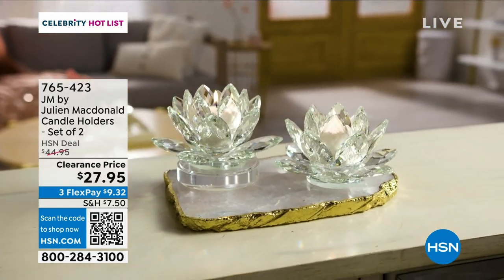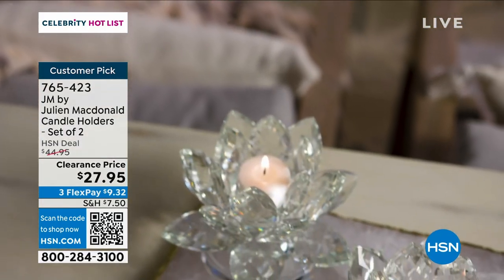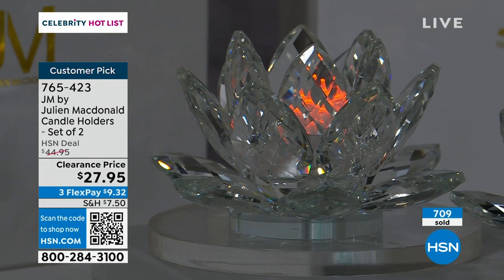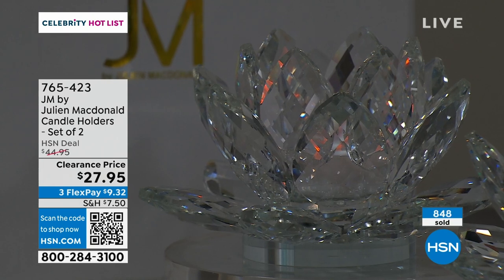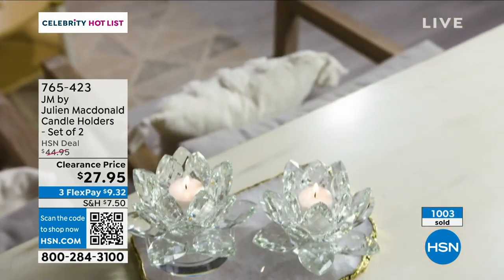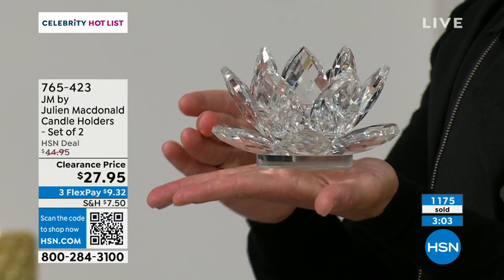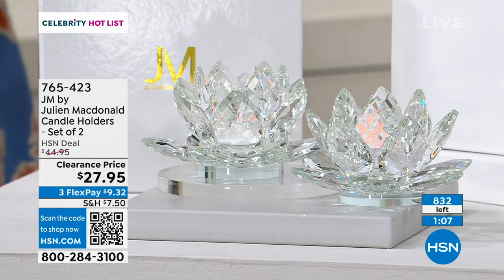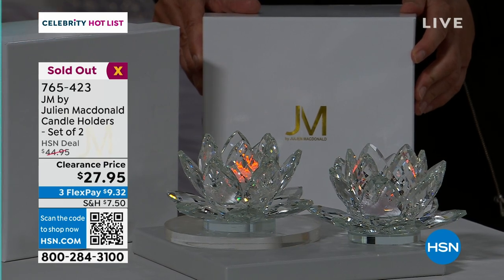JM by Julien Macdonald Candle Holders Set of 2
Spruce up any room in your home with these stylish candle holders. Each is packaged in an attractive gift box.

    2 Crystal lotus candle holders